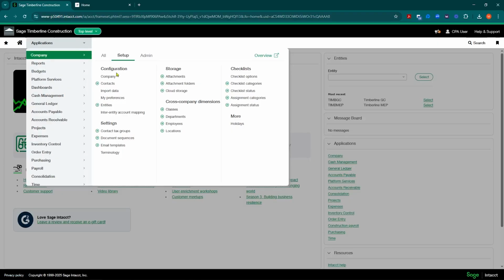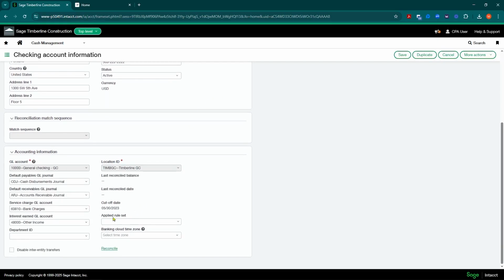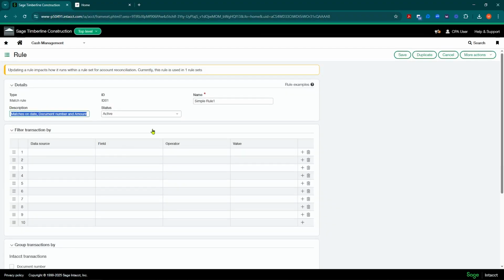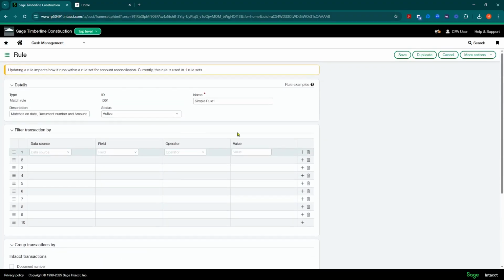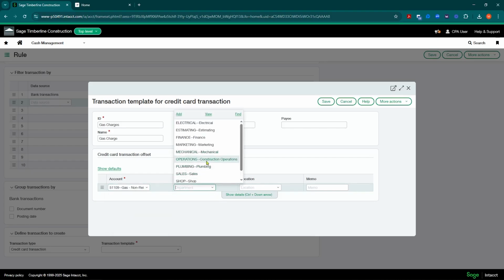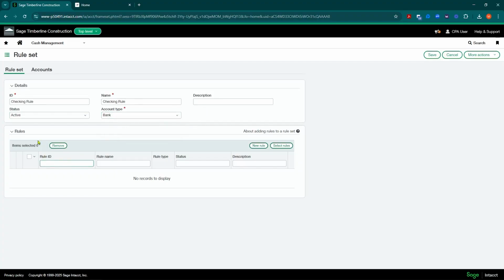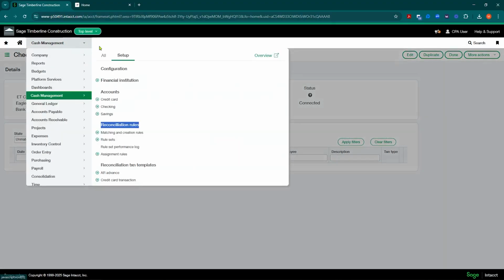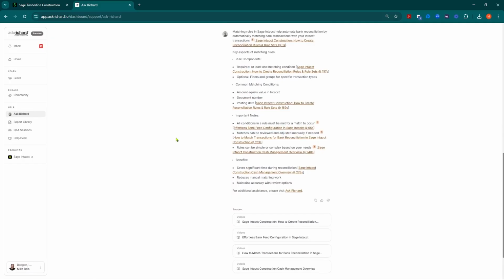Sage Intacct Cash Management: Matching Rules & Bank Feed Overview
In this video, we cover how Matching Creation Rules and the Bank Feed work in Sage Intacct’s Cash Management Core Configuration. Learn how these features streamline bank reconciliation, reduce manual entry, and improve accuracy across your financial workflows.